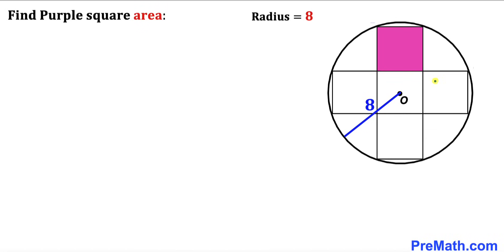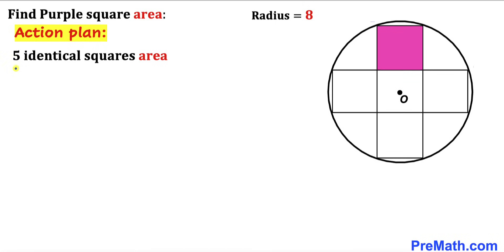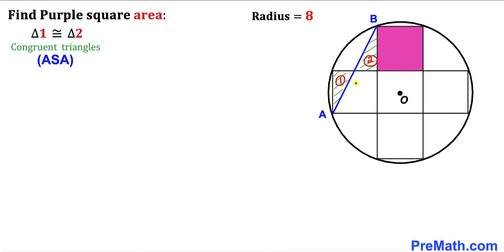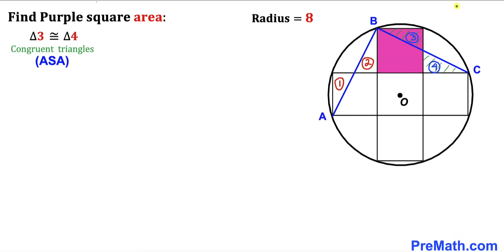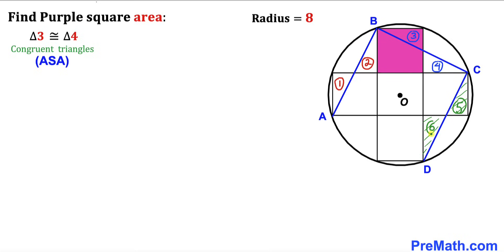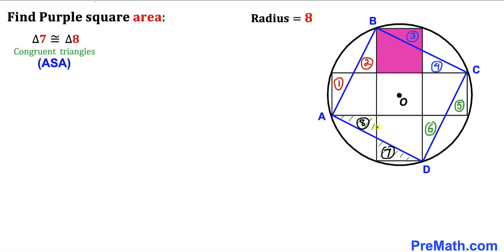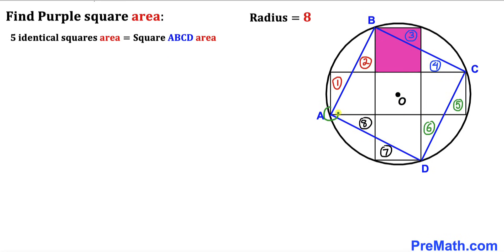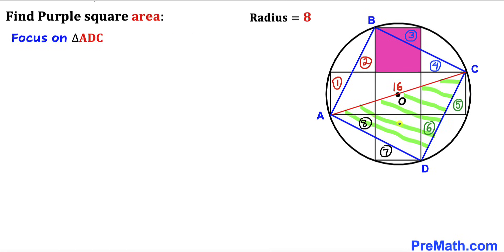Can you find the area of the purple square? | (Step-by-Step explanation)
Learn how to  find the area of the purple square. Five identical squares inscribed in the circle of radius 8. Important Geometry and Algebra skills are also explained: area of a square formula;  congruent triangles; Pythagorean theorem. Step-by-step tutorial by PreMath.com

blackpenredpen
math olympics
olympiad exam
math olympiada
British Math Olympiad
olympics math
olympics mathematics
Number Theory
mathcounts
math at work
Pre Math
Olympiad Mathematics
Olympiad Question
Geometry
Geometry math
Geometry skills
Right triangles
imo
Competitive Exams
Competitive Exam
Calculate the Radius
Equilateral Triangle
Pythagorean Theorem
Right triangles
Radius
Circle
Quarter circle
coolmath
my maths
mathpapa
mymaths
cymath
sumdog
multiplication
ixl math
deltamath
reflex math
math genie
math way